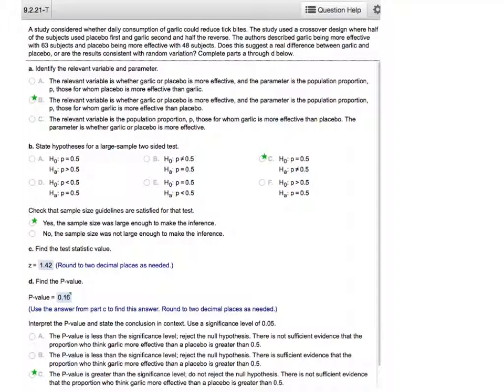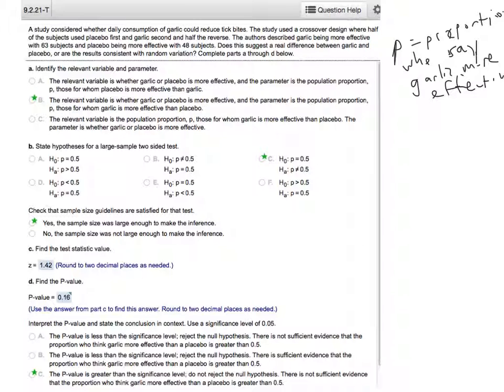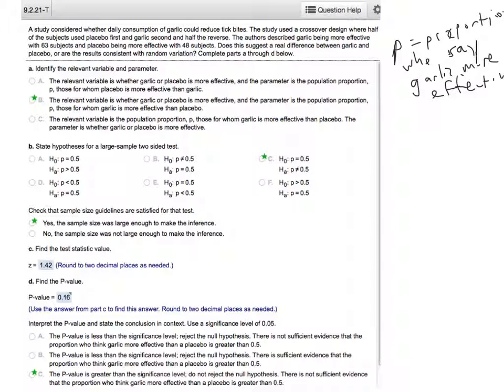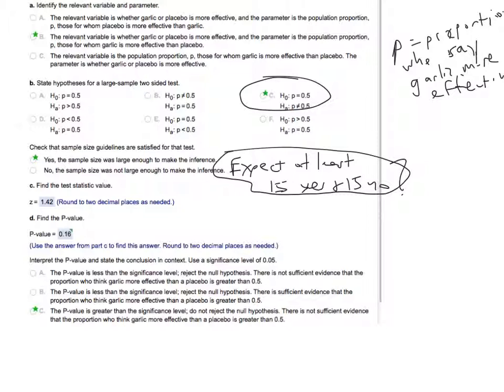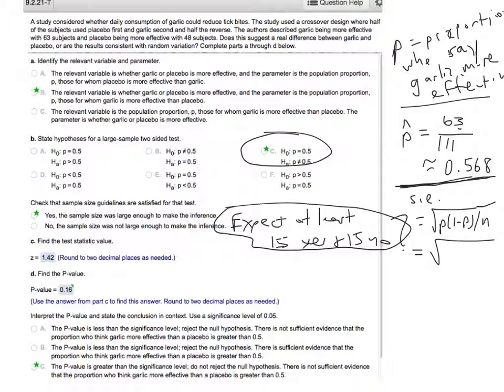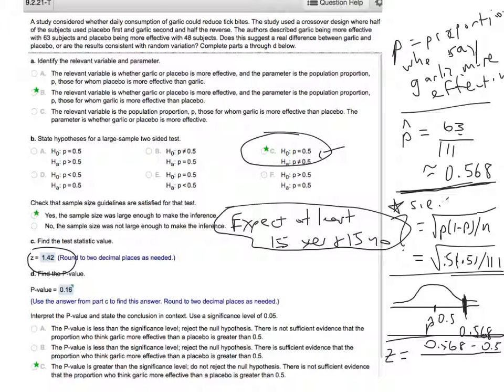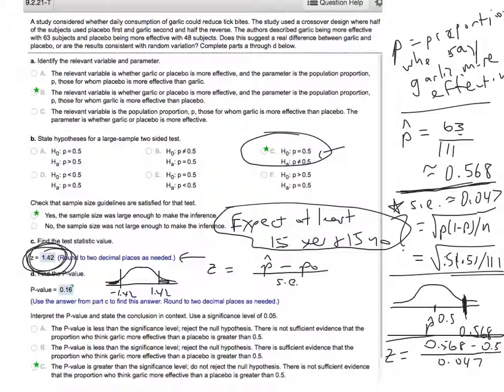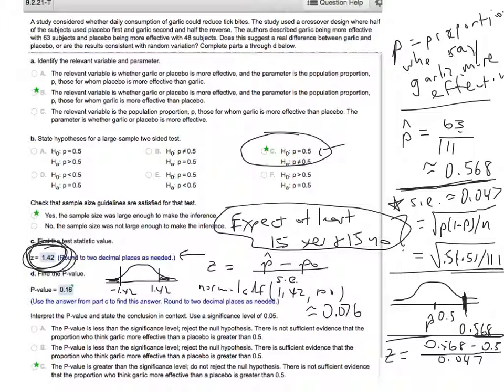Online 12 #8 (Agresti 9.2.21)